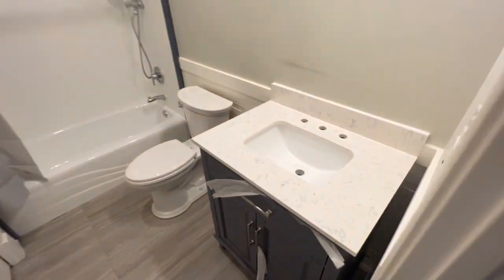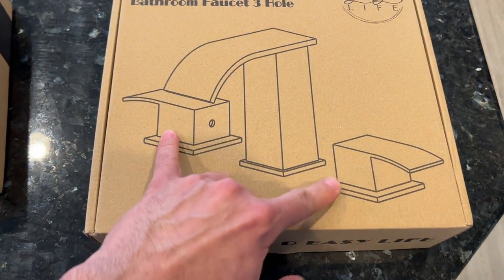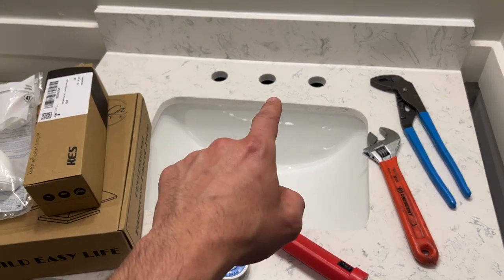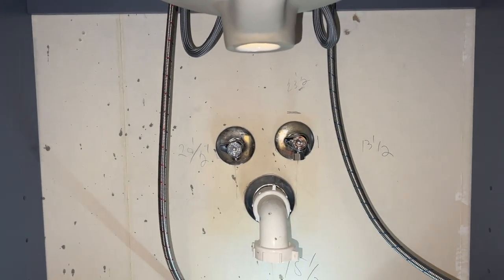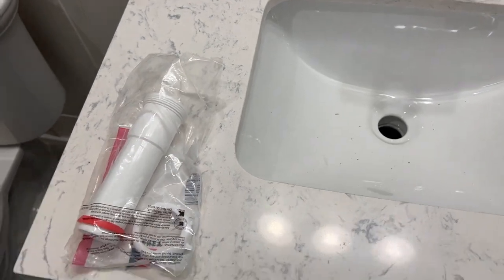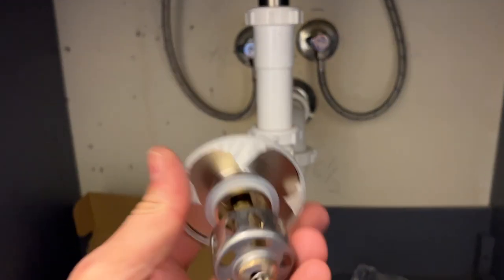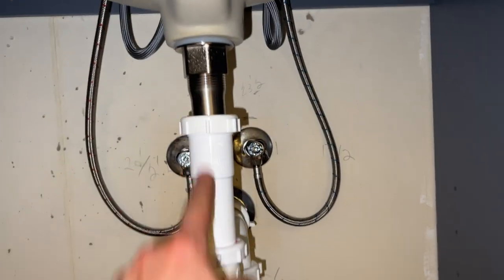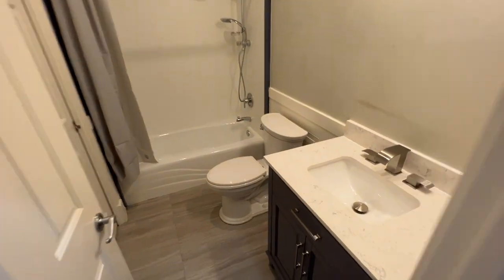Faucet, P-trap, & Drain Installation on NEW Bathroom vanity and sink - New Waterfall faucet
In this video I show step by step how to install a new 3 hole waterfall faucet on our new bathroom vanity. Along with a push button flange with a built in basket, and a new ptrap.

What do you think about how it came out? Any comments or ways I could have done it better?

Here are the exact parts that I used:

Brushed Nickel Waterfall bathroom faucet:

Bathroom Vanity Sink Drain with Strainer basket:

1 1/2 inch P-trap kit:

1 1/2 inch PVC 12 inch extension:

Hope you enjoyed this video and found it helpful.